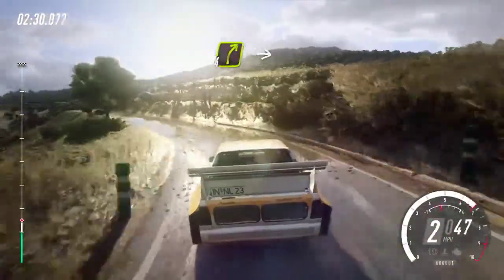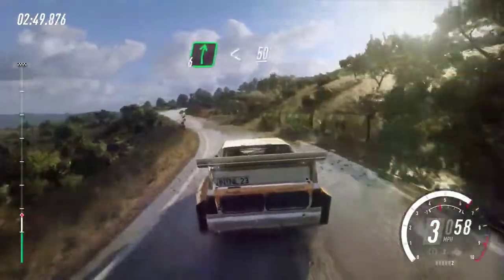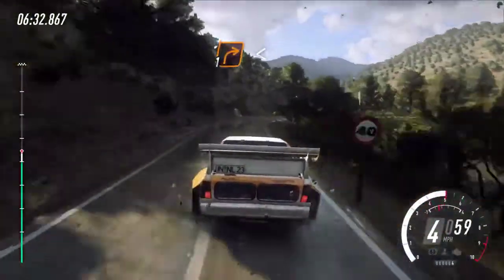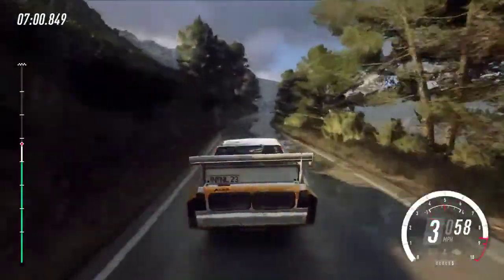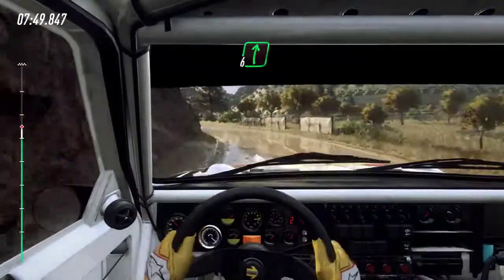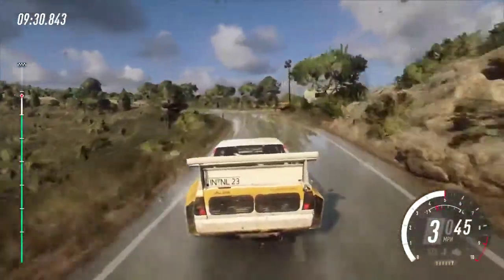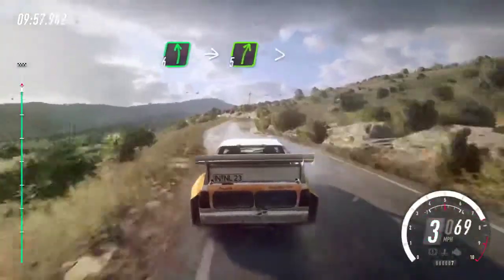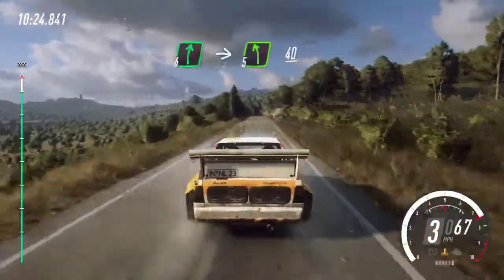DiRT Rally 2.0 - Smooth Asphalt Gameplay (Audi Sport Quattro S1 E2)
DiRT Rally 2.0, Audi Sport Quattro S1 E2, Smooth Asphalt Gameplay, New Dirt Racing Game 2019,